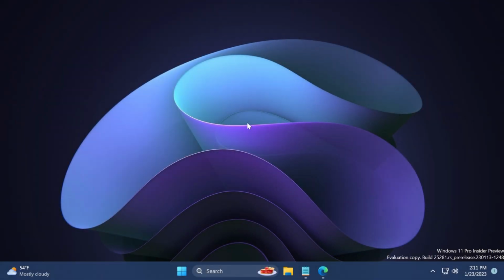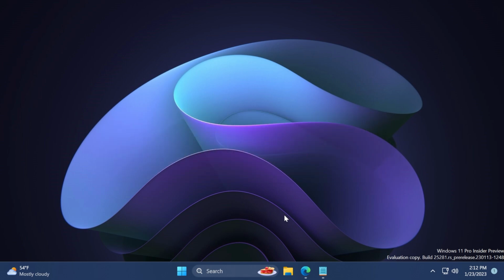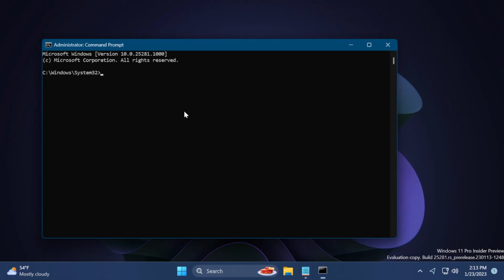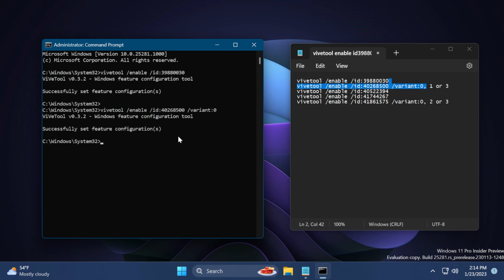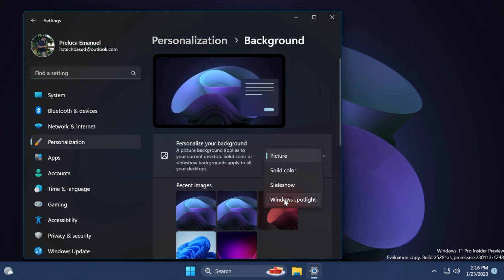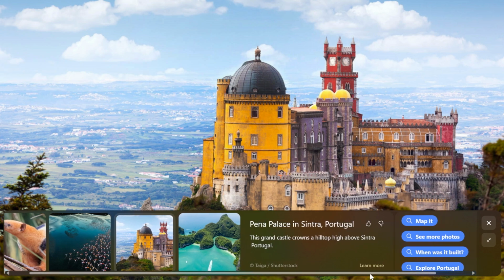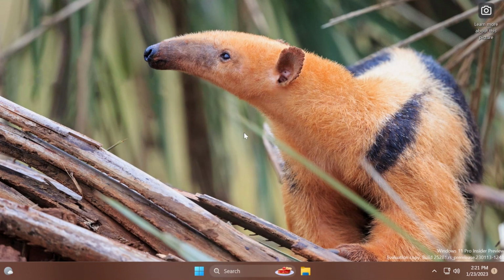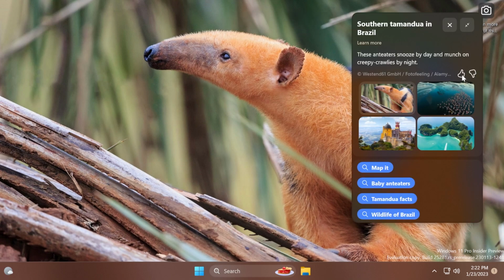How to Enable New Spotlight UI with 3 Variants in Windows 11 25281